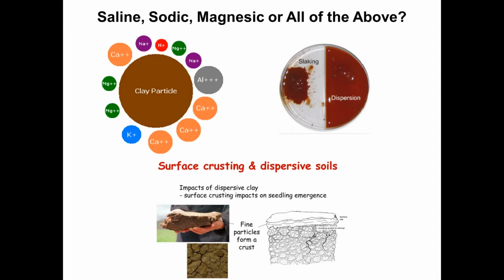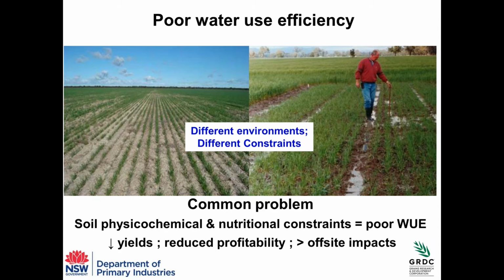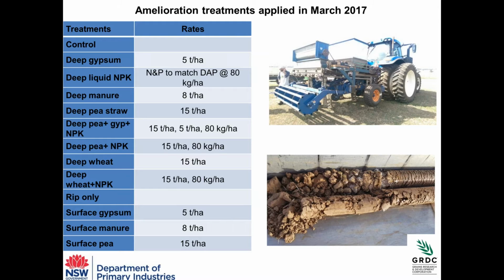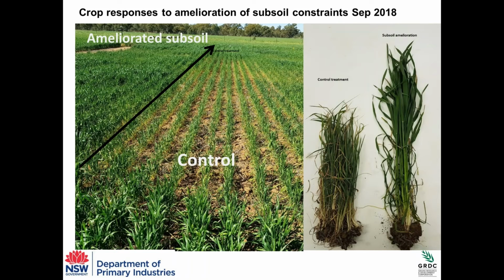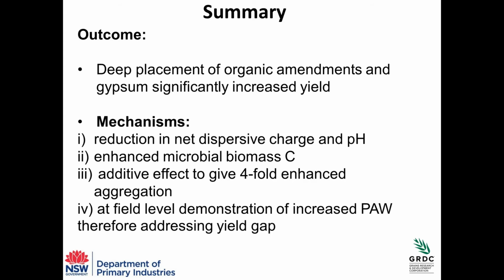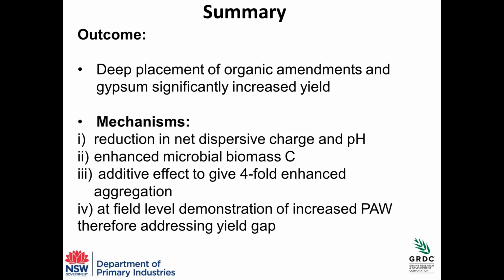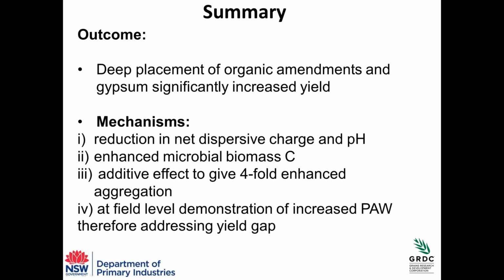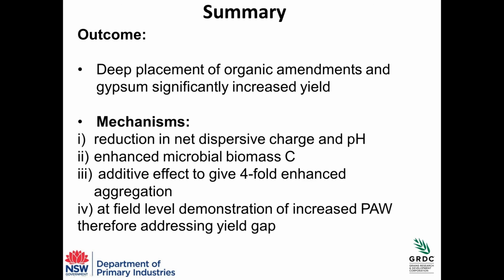Sodicity and subsoil constraints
Grain crops growing on poorly structured clay soils in south-eastern Australia consistently fail to attain their water limited yield potential. Although subsoil amelioration with organic matter has shown considerable potential in closing this yield gap, yield responses are difficult to predict and there remain some significant logistical constraints to widespread adoption.  This SNoK webinar will present recent studies examining the mechanism of ameliorating poorly structured sodic-alkaline subsoils using various organic/inorganic amendments and how this affects crop yield and key soil processes. It will include basics in soil chemistry and structure in salt affected soils. (tavakkoli march 2019)